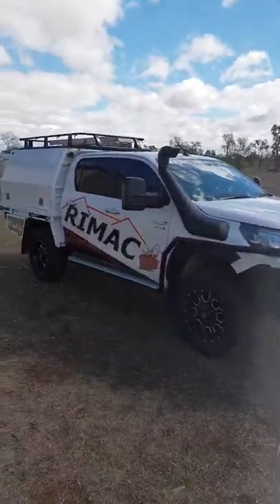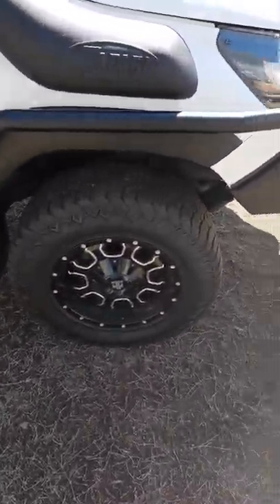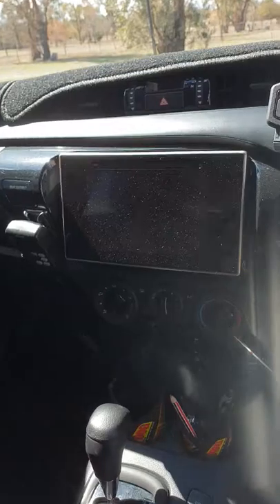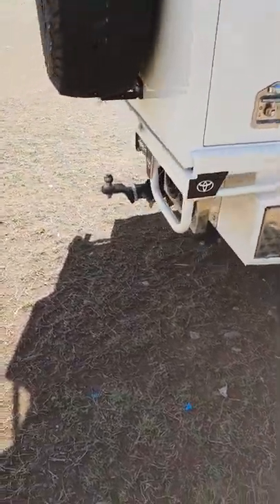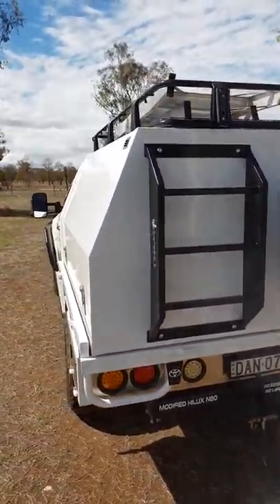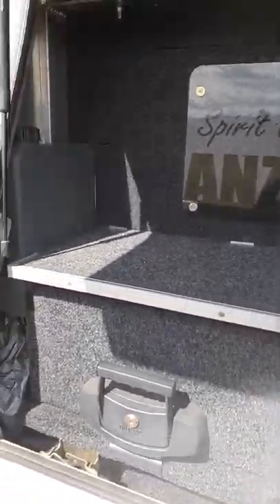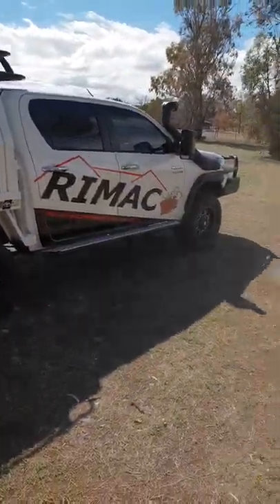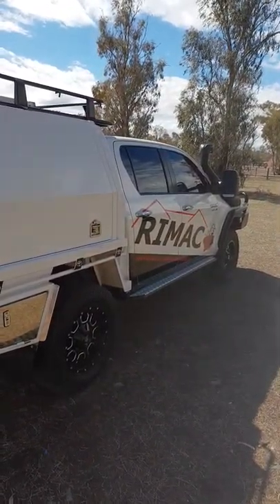Wednesday walkthrough #1 Dans HILUX N80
Our first of our weekly walkthroughs of the no limitz vehicles, new vehicle posted every wednesday